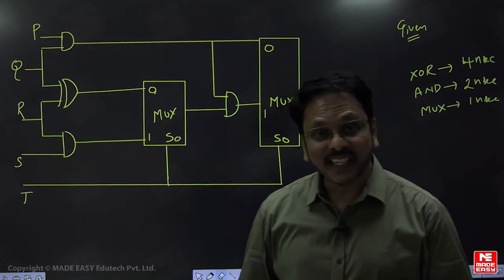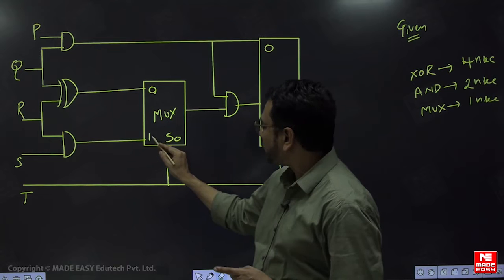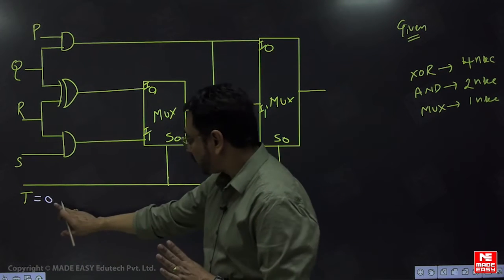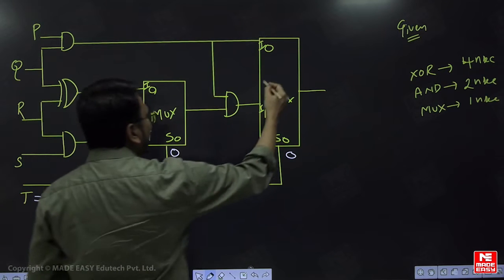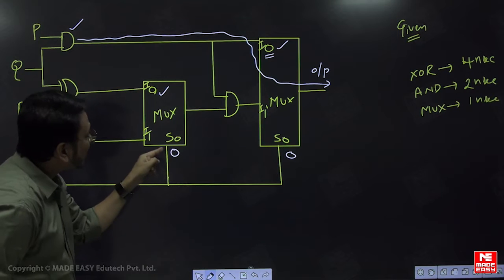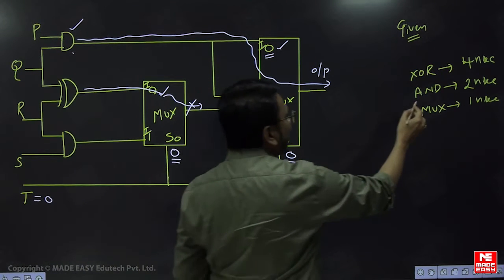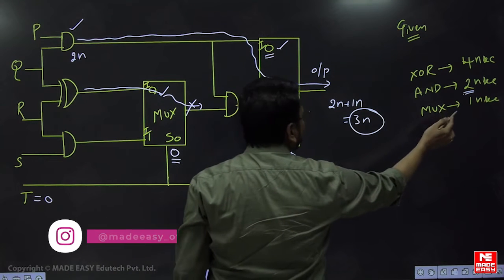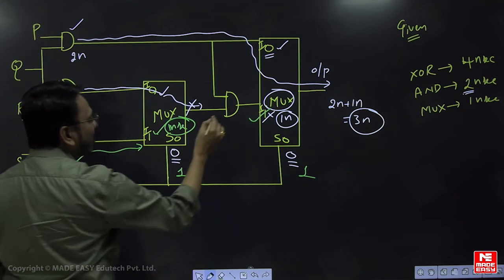PYQ for GATE | Propagation Delay | Digital Electronics | By Ramesh Sir | MADE EASY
In today's video, we have Ramesh Sir, one of the most renowned and experienced faculties at MADE EASY. He will solve important PYQ for the Digital Electronics subject.

These carefully chosen PYQs from various subjects empower you to grasp core concepts and gain that crucial advantage for GATE Exams. They are your secret weapon, helping you understand the exam's format and enhancing your revision.